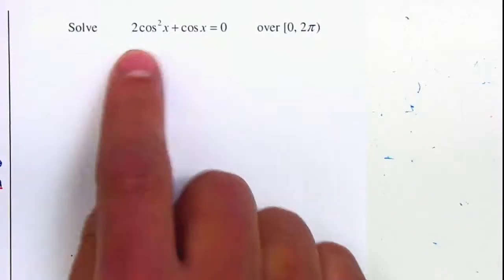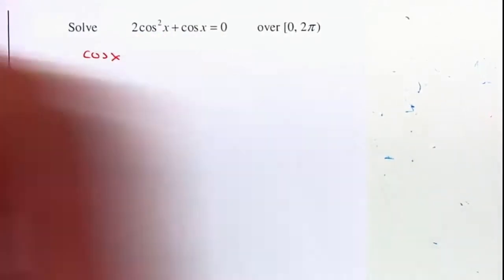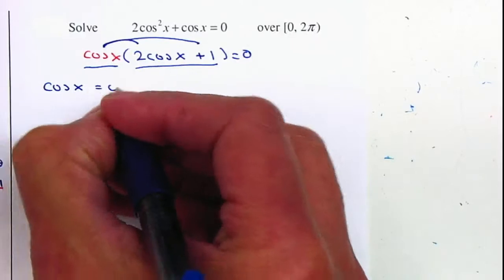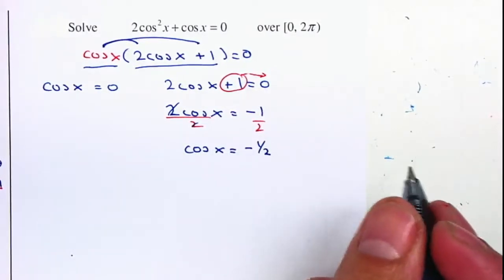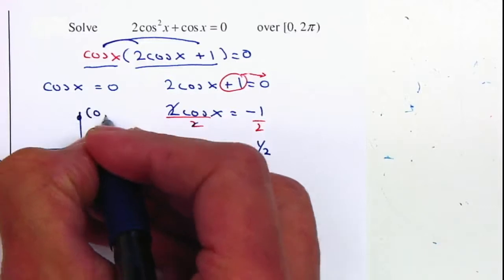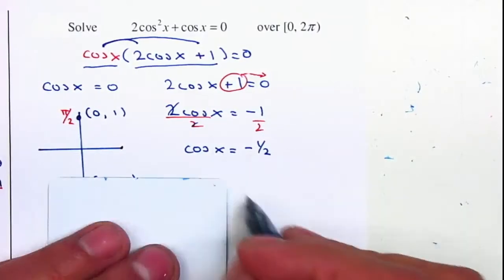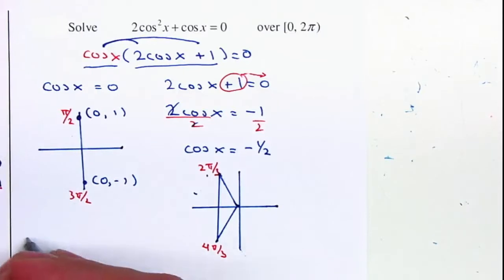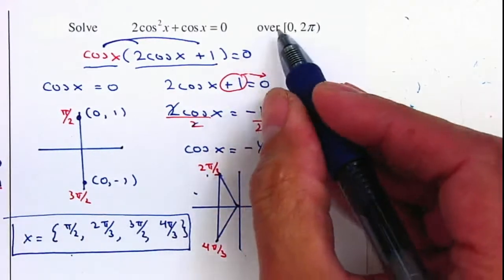P27 - Trig - Unit 6 - Solve Trig Equations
Trig - Unit 6 - Solve Trig Equations